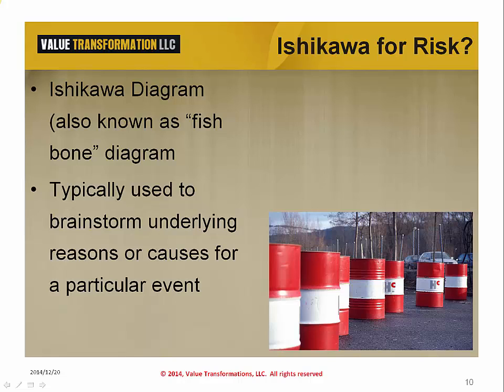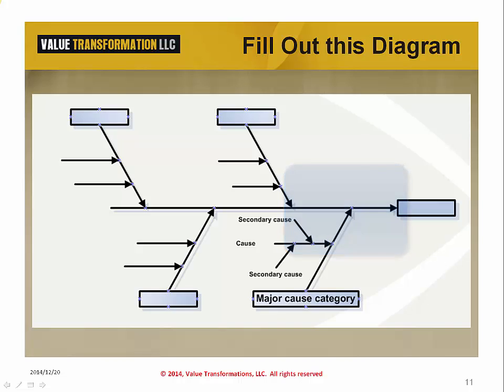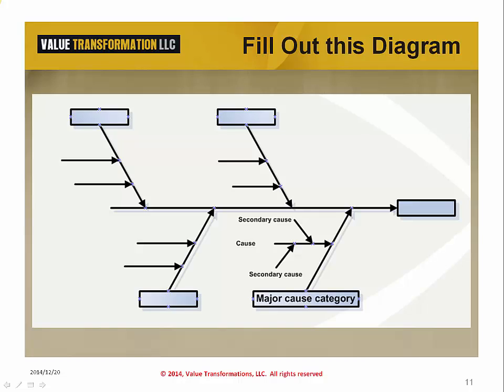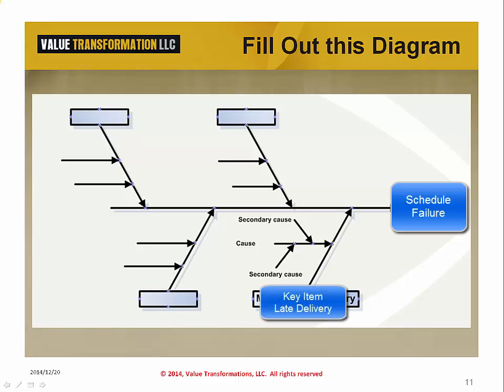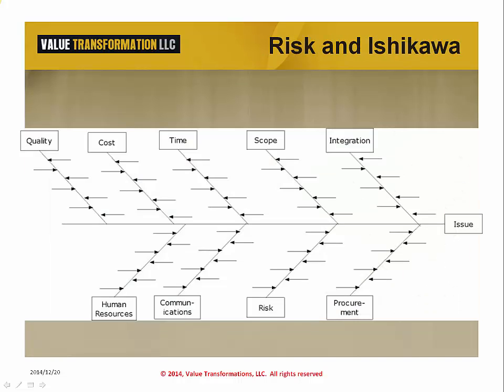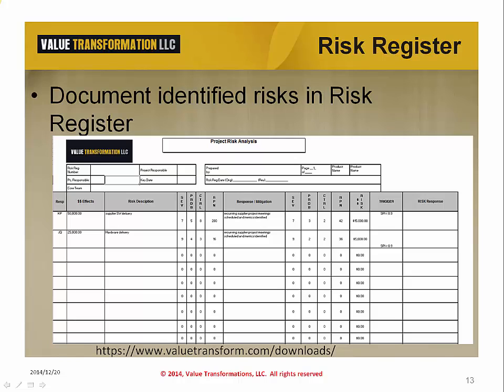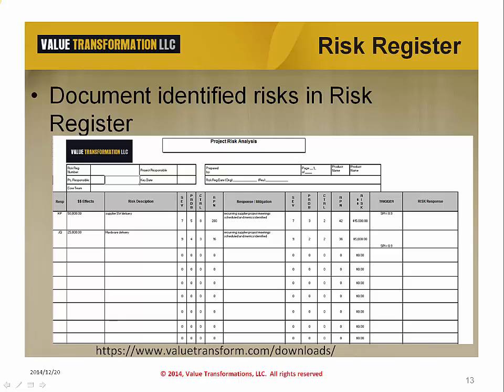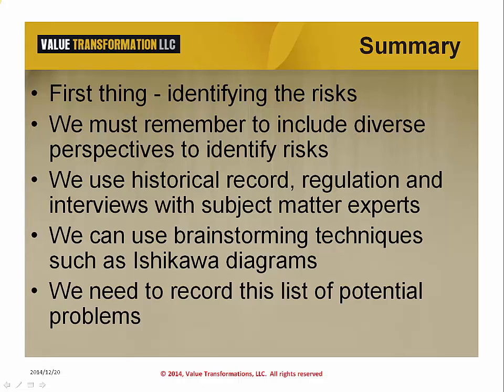Risk Management class - module 3 ID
This is the third module in Value Transformation LLC online risk management class with Jon M Quigley